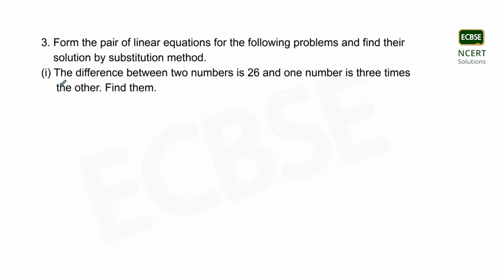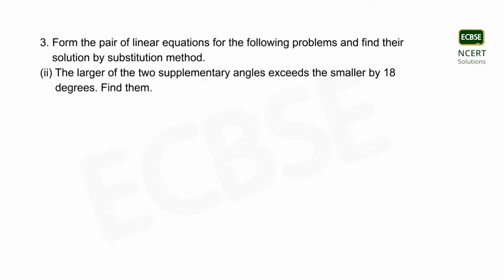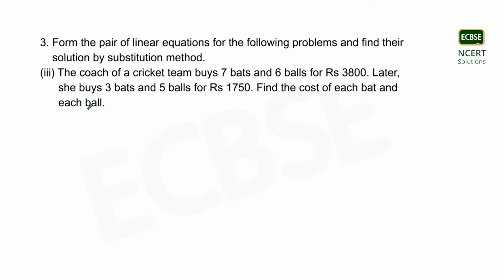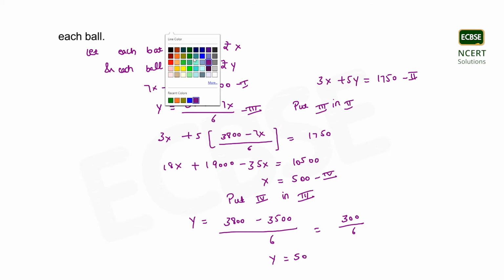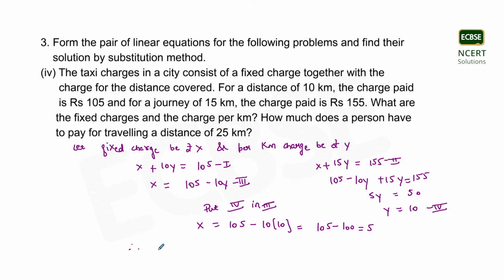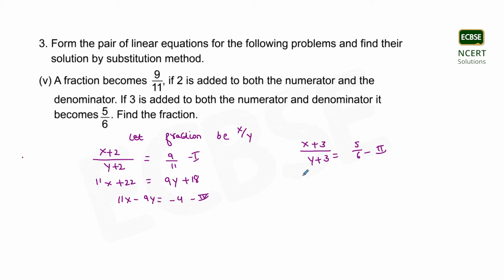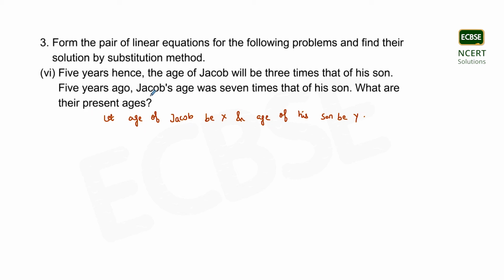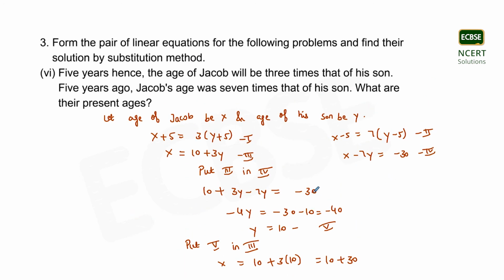Ex.3.3 Q3 Pair of Linear Equations in Two Variables- NCERT Mathematics Class 10 | English